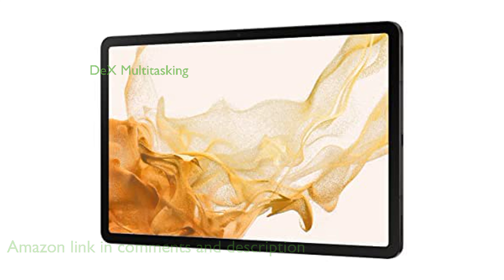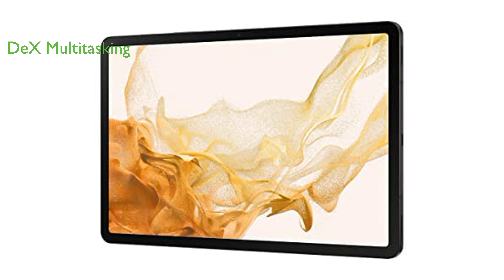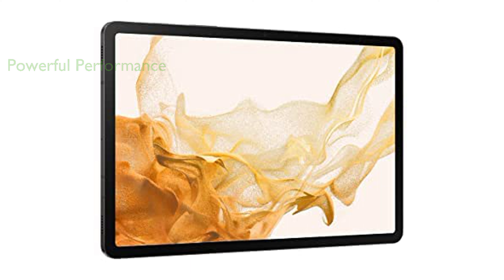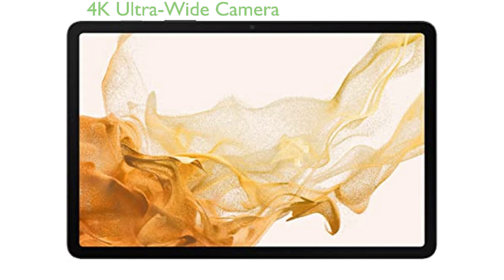REVIEW: SAMSUNG Galaxy Tab S8 Tablet. ESSENTIAL details.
The SAMSUNG Galaxy Tab S8 Android Tablet, renewed and professionally tested, offers the same high-quality performance and aesthetics as a brand new device, backed by the Amazon Renewed Guarantee.

The tablet is enhanced with DeX Multitasking and Microsoft 365 integration, offering PC-like productivity on-the-go.

The SAMSUNG Galaxy Tab S8 features a powerful Qualcomm Snapdragon chipset, super fast WiFi 6E, and an all-day battery, making it perfect for work, streaming, or gaming.

The package includes the fastest S Pen yet, offering a highly responsive and realistic pen experience.

The tablet boasts an 11-inch dynamic LCD screen, delivering unparalleled brilliance, crispness, and color.

The ultra-wide front camera, capable of recording in 4K, ensures excellent photo and video quality, enhancing your photography experience.